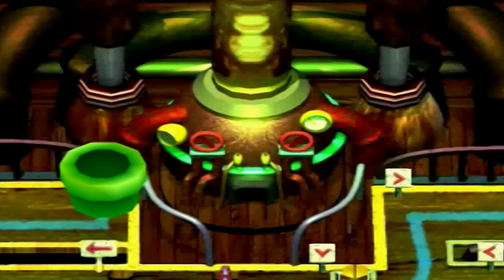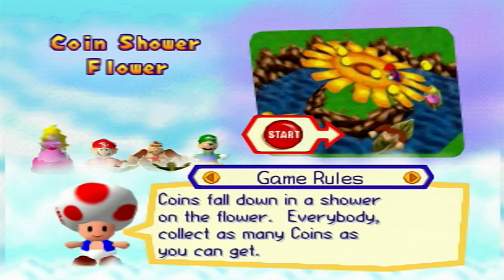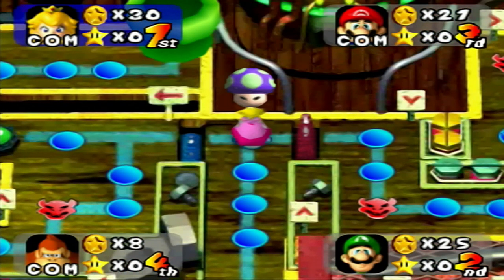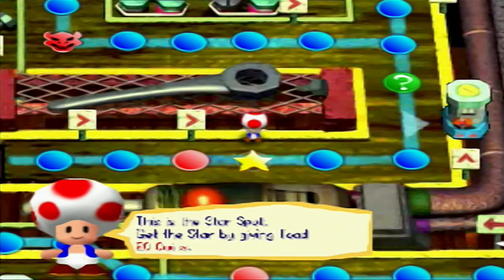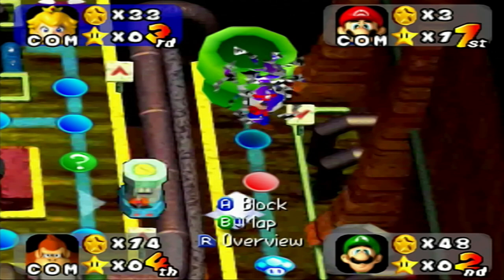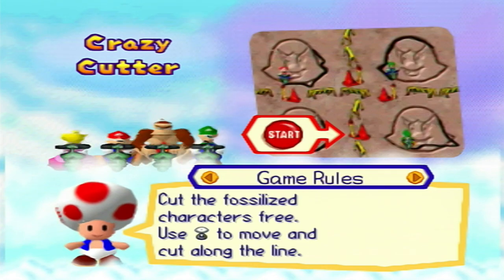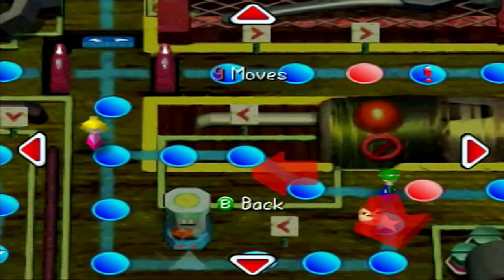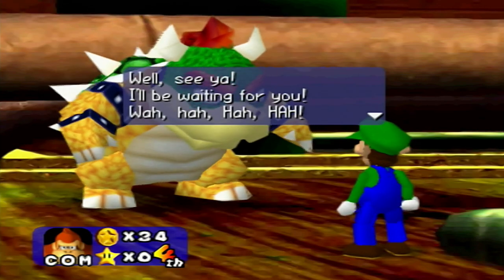Can We Fix the Engine? | Luigi's Engine Room (Part 1) | Mario Party 1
Luigi takes to his board as he and the gang compete to not only be the Superstar but also to get the Engine to work once more..

[ Everything below other than the Super Mario Party playthrough, the rest of the commentary playthroughs have better microphone audio quality ]